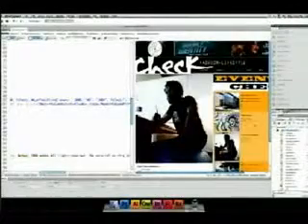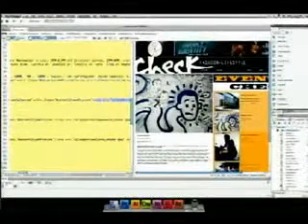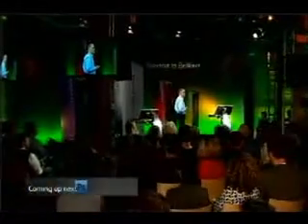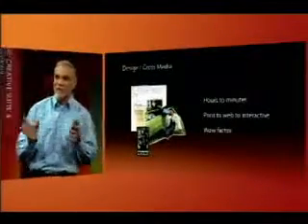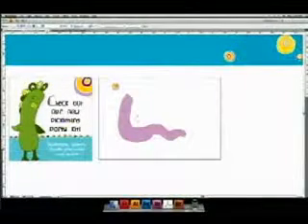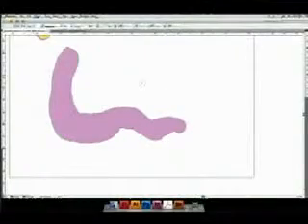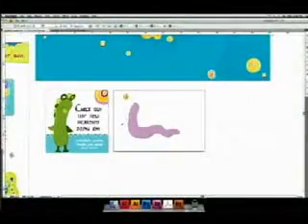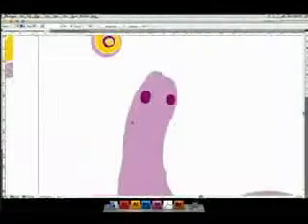ADOBE PART 4 !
ADOBE PART 4 ! LIVE DEMO